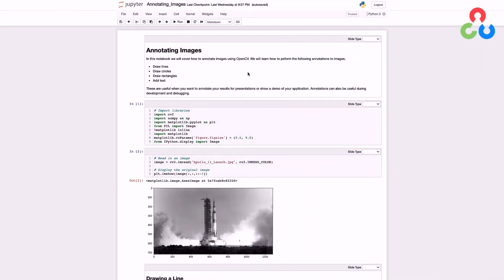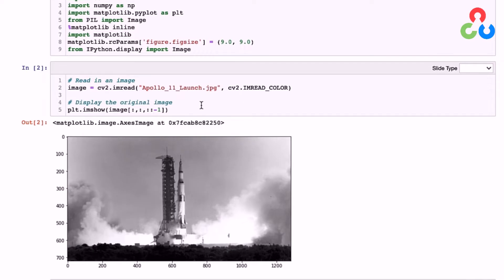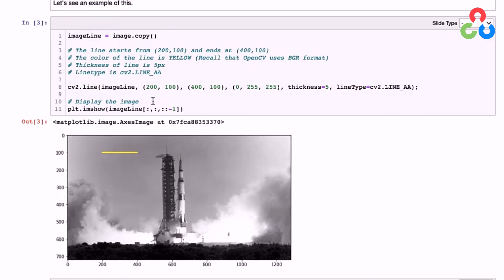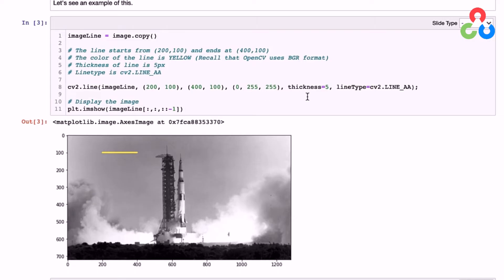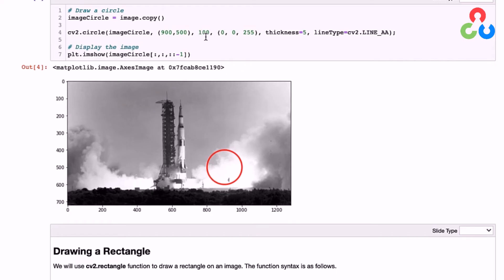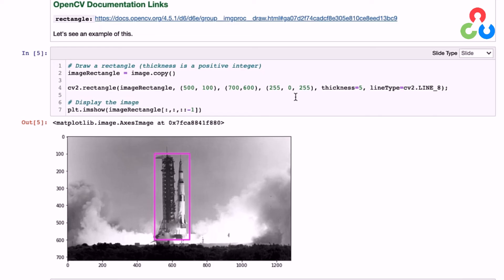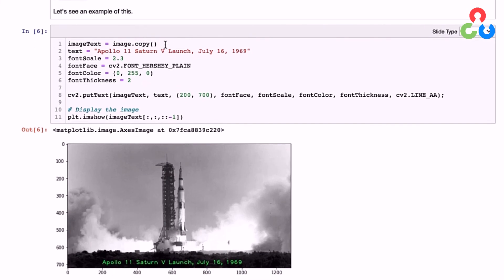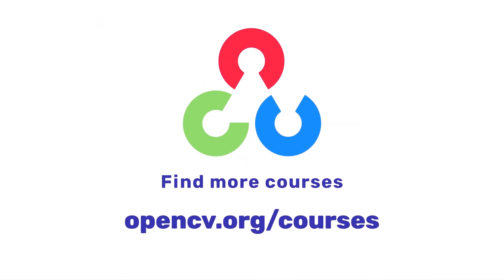Master Image Annotation with OpenCV: Kickstart Your Journey in the OpenCV Series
In this video, explore how to create various shapes on images using OpenCV's versatile functions. These tools are particularly useful when annotating images for applications such as face recognition or object detection. Dive into "Image Annotation using OpenCV: Getting Started with OpenCV Series" and enhance your computer vision skills.